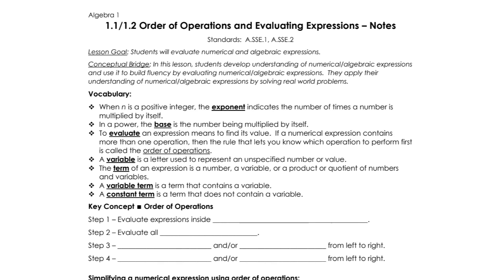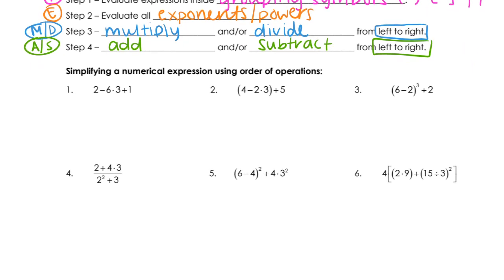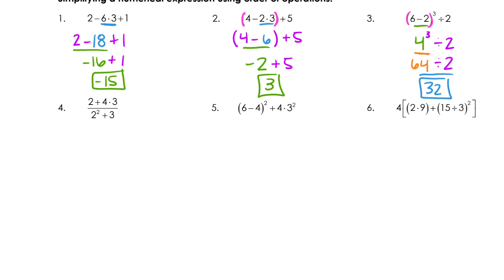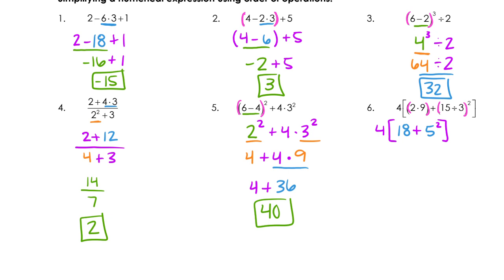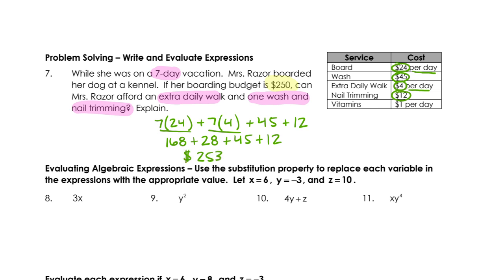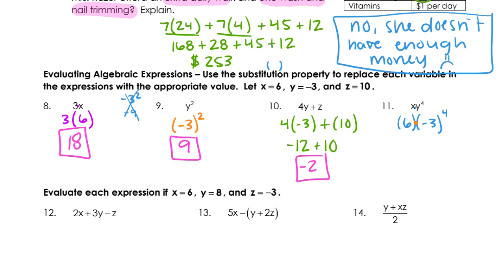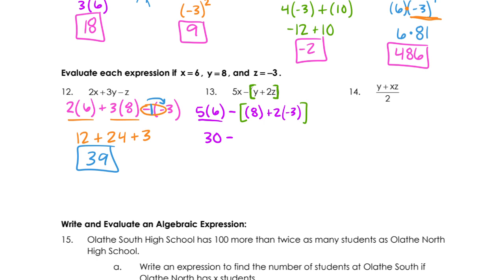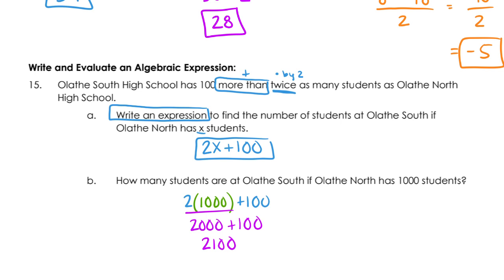A1 - 1.1/1.2 Notes